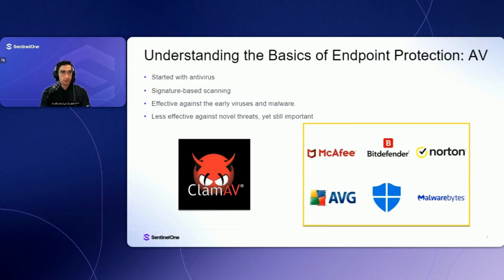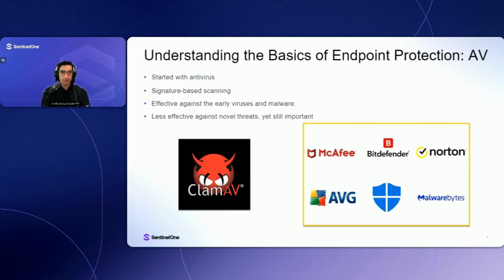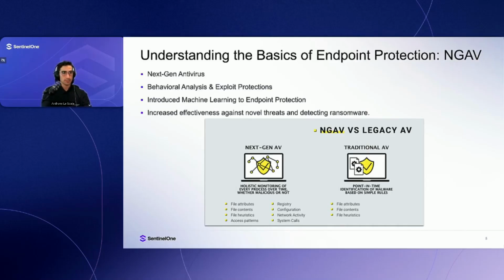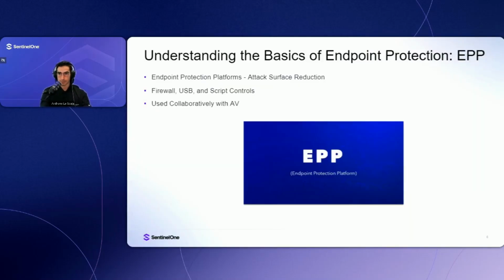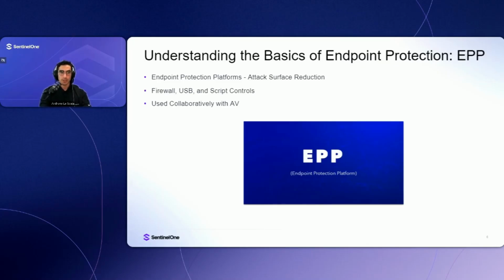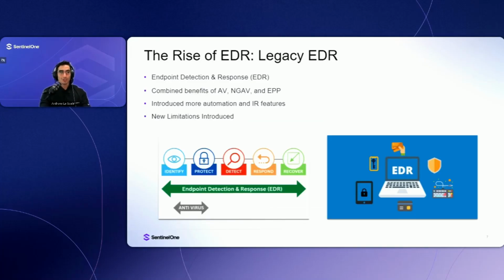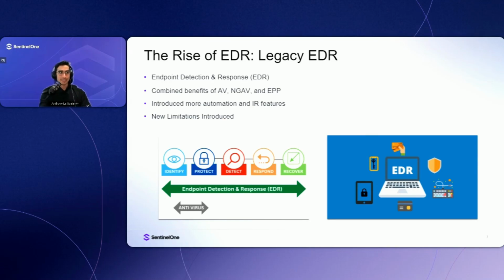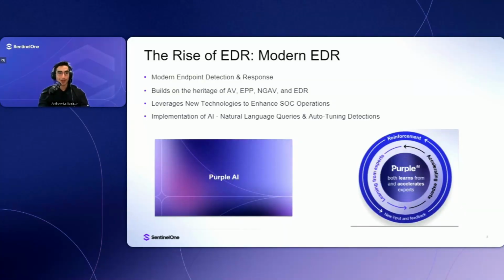What s+Next +Endpoint+Protection+&+The+Evolution+of+Modern+Threats